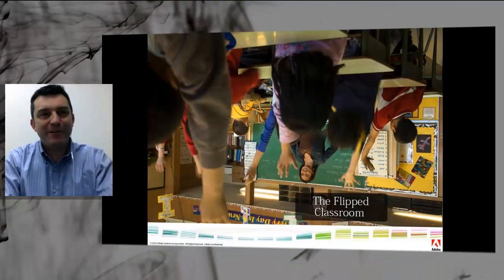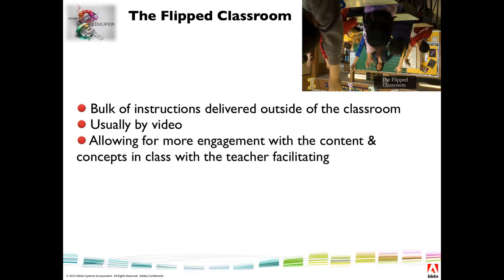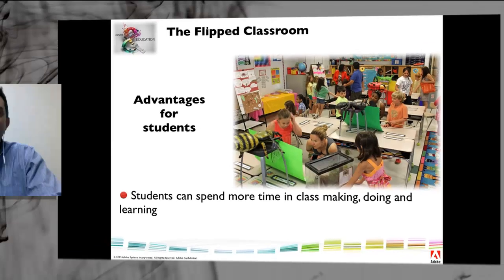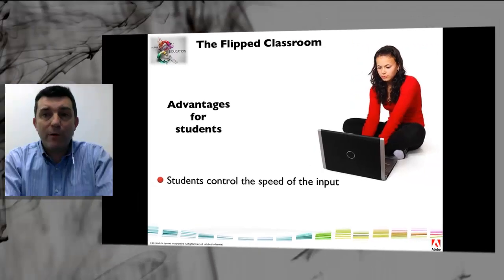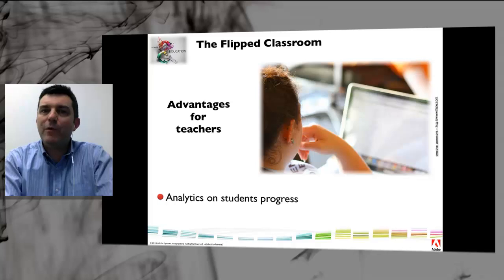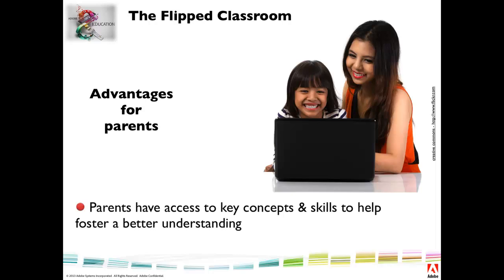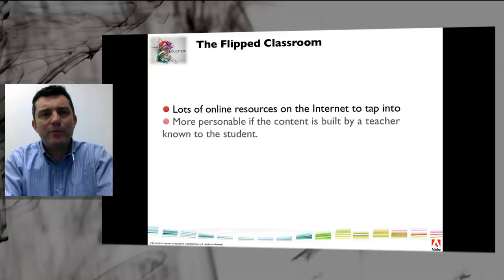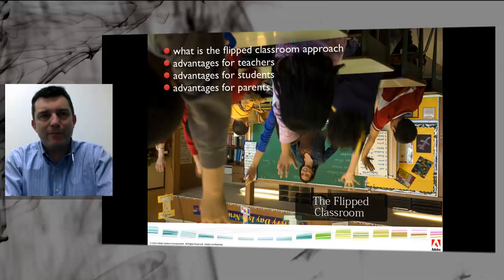The Flipped Classroom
Made with Adobe Presenter Video Express